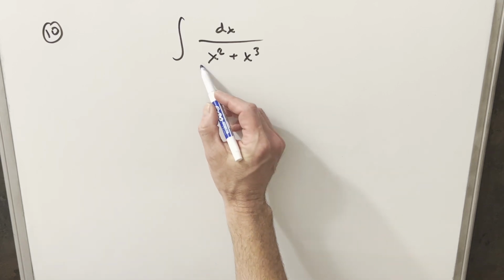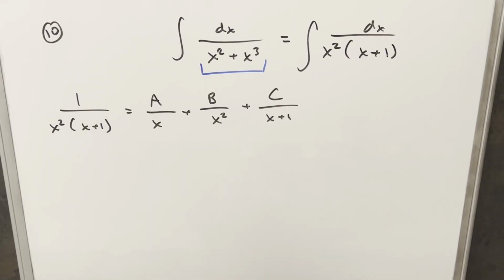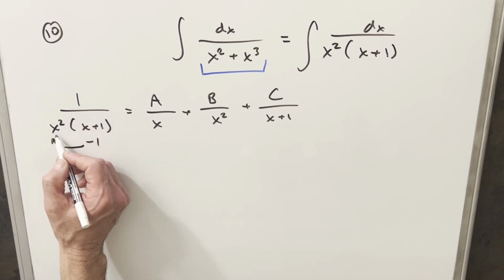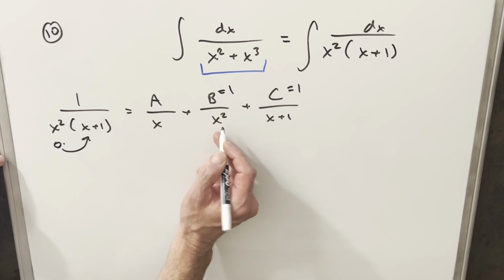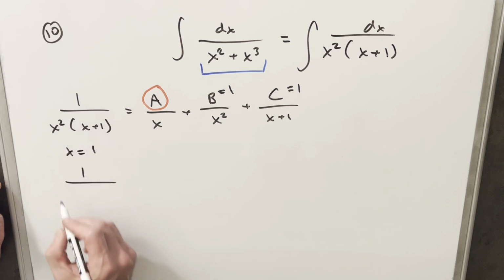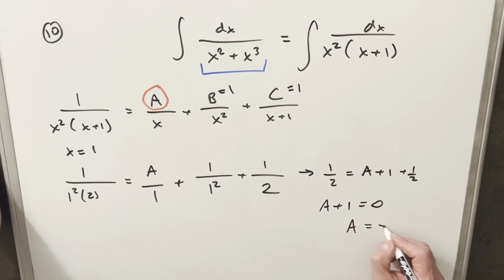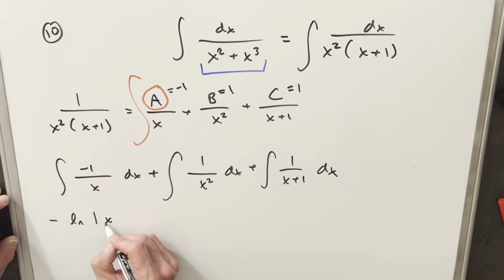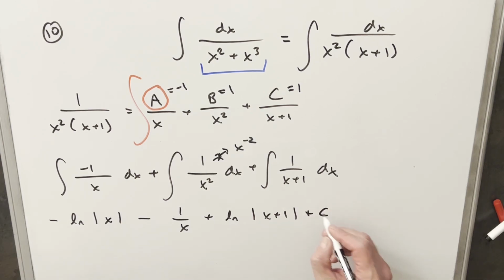Columbia Integration Bee 2022 #10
Note: Columbia refers to Columbia University in New York.